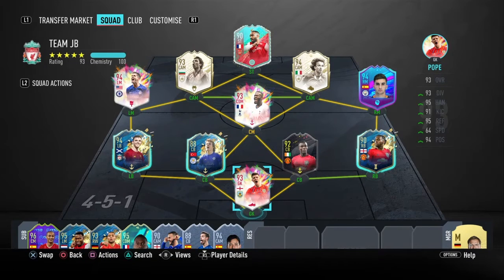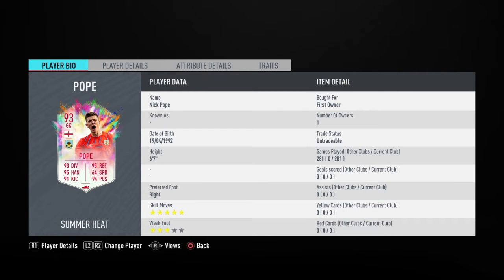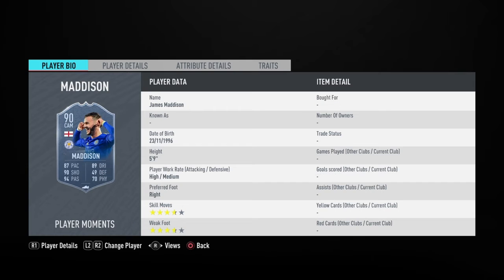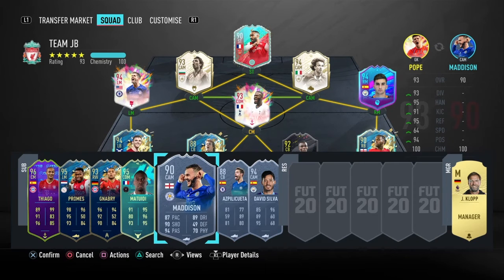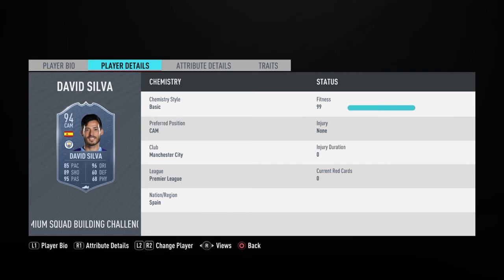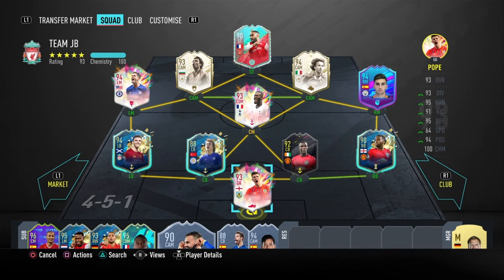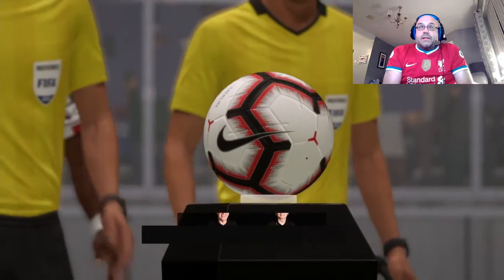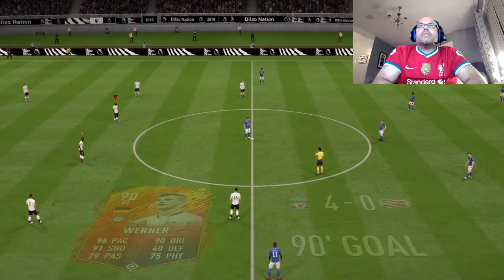Club Watch #37 | My Ultimate Team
In this video I run through my final ultimate team, bringing you the many stories of how we got there this year.